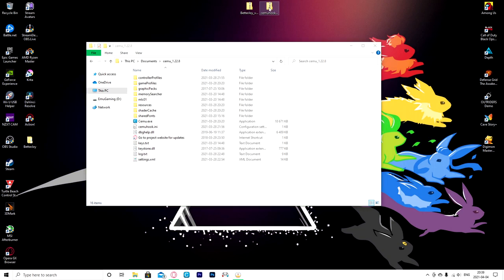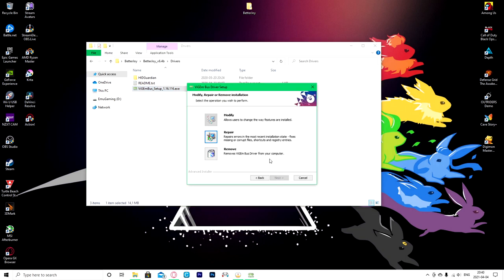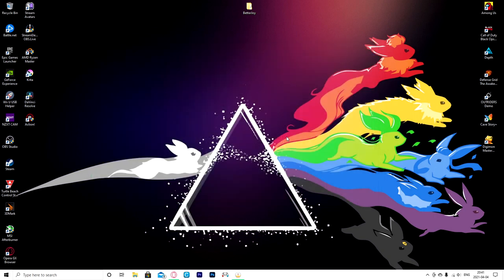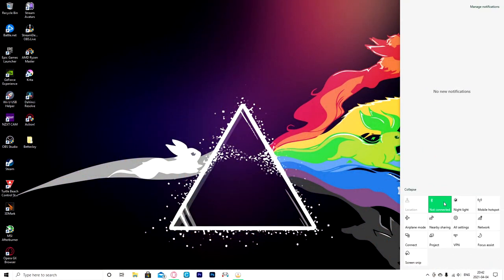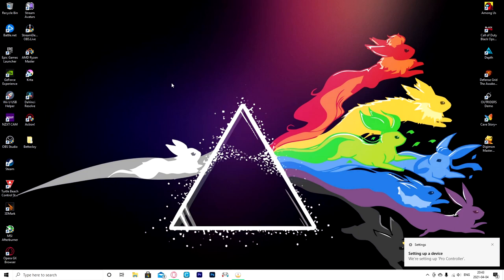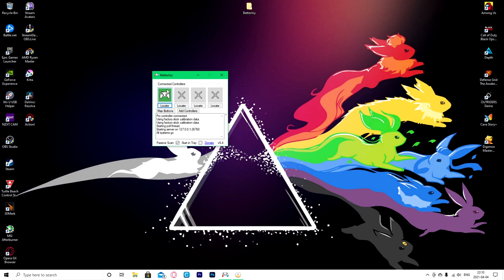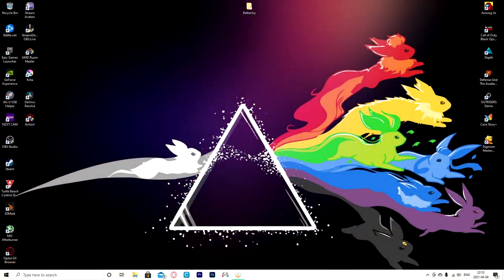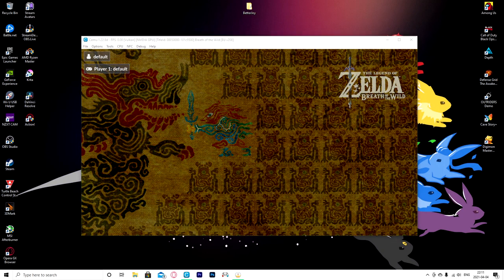HOW TO SETUP SWITCH PRO CONTROLLER FOR CEMU WITH MOTION CONTROLLE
Hello whats up and welcome to the channel in todays video i gonna show you how to setup your switch pro controlle for cemu and use motion conrolle so that you can enjoy your favorit games att the fullest like it if you like it and dislike it if you dident and subscribe to the channel if you wanna see more videos from me.